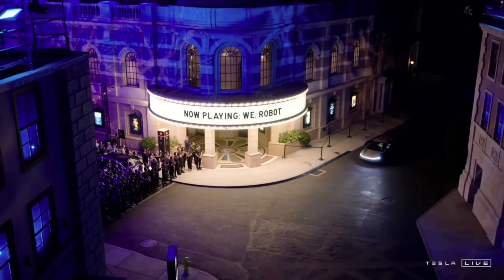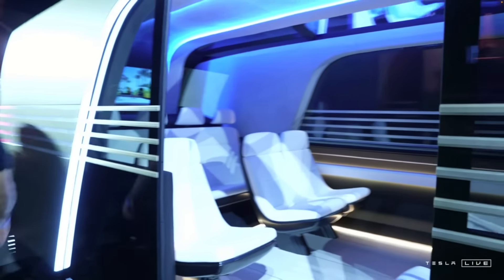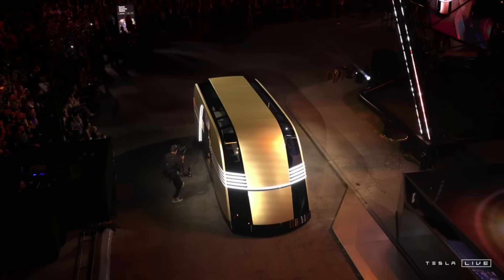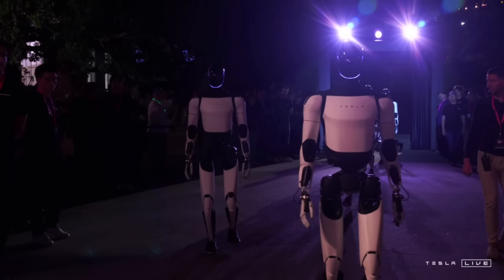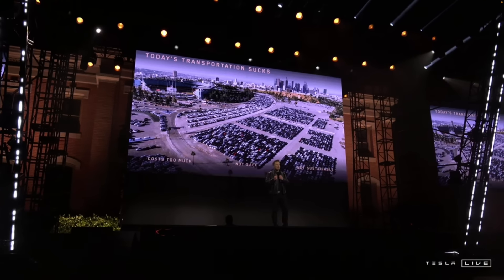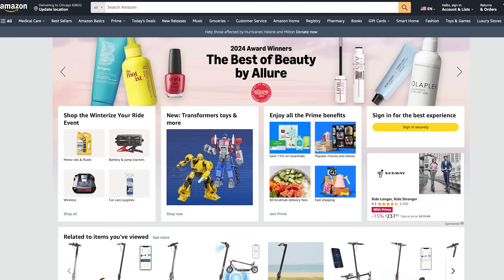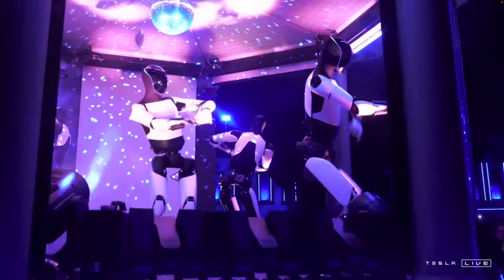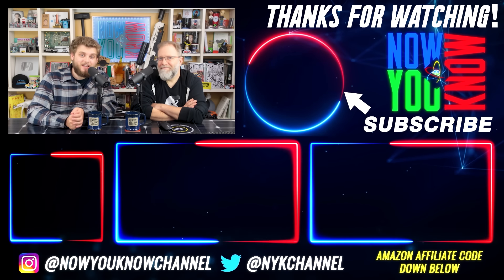Tesla Just Released Robotaxi: Everything You Need to Know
To get the 100 pk of blades for free, make sure to add it to your shopping cart, and use the code 'nowyouknow'. Thanks again to Henson Shaving for sponsoring this episode of Tesla Time News!

Send us your Supercharger reviews here!